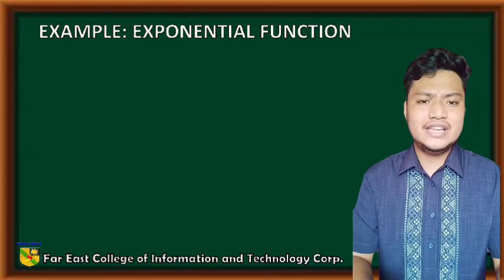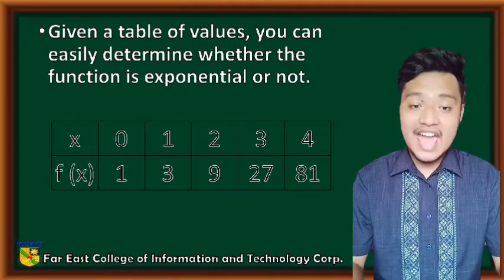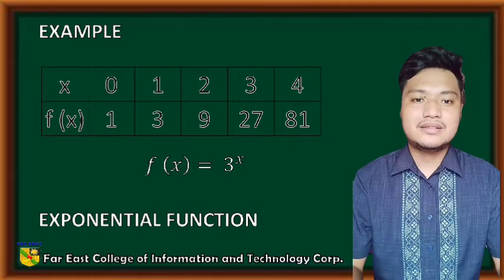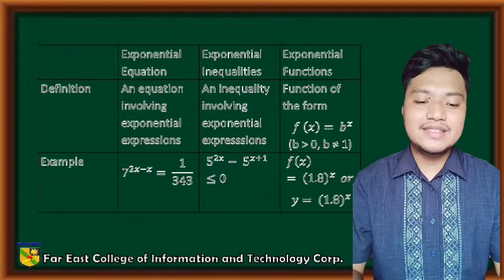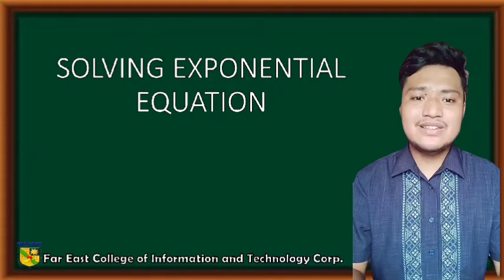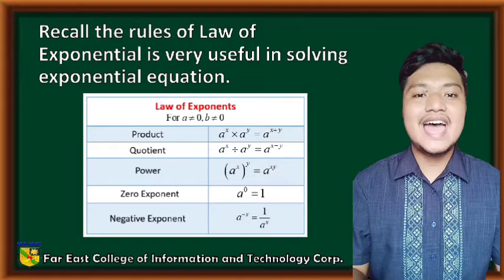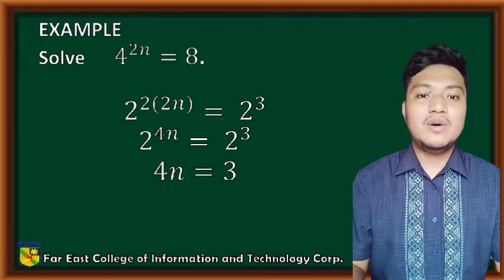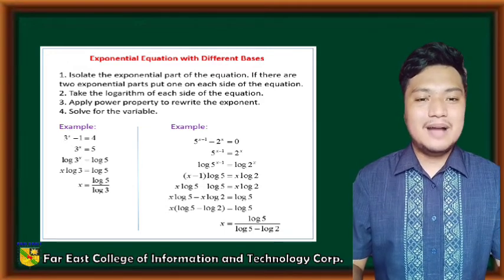GEN MATH | QUARTER 1 - MIDTERM | LESSON 02